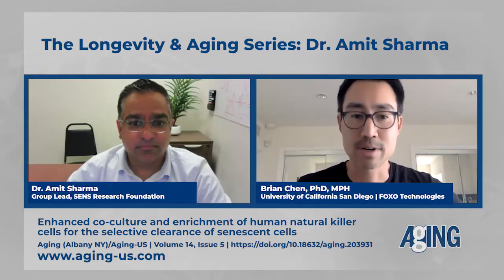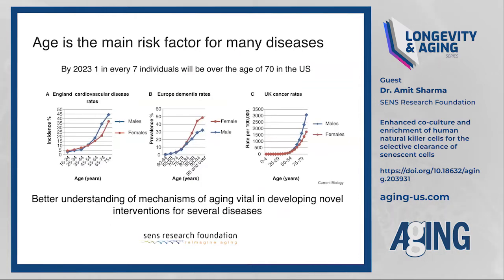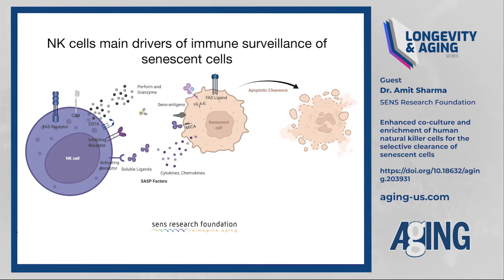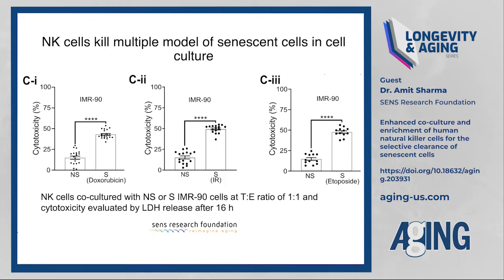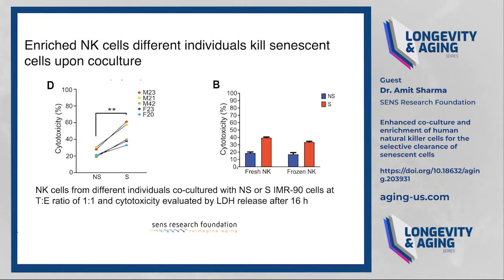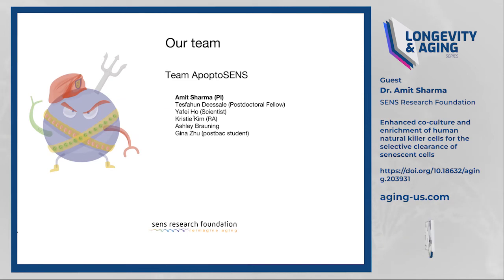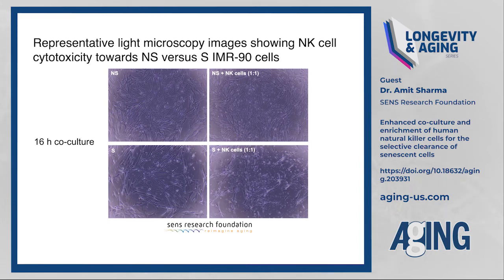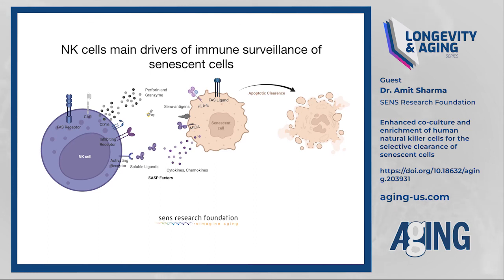Longevity & Aging Series (S1, E5): Dr. Amit Sharma | Aging-US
In the fifth episode of the Longevity & Aging Series, Dr. Amit Sharma, Group Lead from SENS Research Foundation in Mountain View, CA, discusses a research paper he co-authored that was published in Volume 14, Issue 5, of Aging (Aging-US), entitled, “Enhanced co-culture and enrichment of human natural killer cells for the selective clearance of senescent cells.”

Abstract

In the context of aging and age-associated diseases, Natural Killer (NK) cells have been revealed as a key cell type responsible for the immune clearance of senescent cells. Subsequently, NK cell-based therapies have emerged as promising alternatives to drug-based therapeutic interventions for the prevention and treatment of age-related disease and debility. Given the promise of NK cell-mediated immunotherapies as a safe and effective treatment strategy, we outline an improved method by which primary NK cells can be efficiently enriched from human peripheral blood across multiple donors (ages 20-42 years old), with a practical protocol that reliably enhances both CD56dim and CD56bright NK cells by 15-fold and 3-fold, respectively. Importantly, we show that our co-culture protocol can be used as an easily adaptable tool to assess highly efficient and selective killing of senescent cells by primary NK cells enriched via our method using longer co-culture durations and a low target to effector ratio, which may be more physiological than has been achieved in previous literature.

Longevity & Aging Series

Aging (Aging-US) and FOXO Technologies have teamed up for a special collaboration on aging research with a monthly video series: Longevity & Aging Series. This series invites Aging researchers to speak with host Dr. Brian Chen, an adjunct faculty member at the University of California San Diego.

Keywords - aging, senescence, natural killer cells, NKCC, immune surveillance

About Aging-US

Launched in 2009, Aging-US publishes papers of general interest and biological significance in all fields of aging research and age-related diseases, including cancer—and now, with a special focus on COVID-19 vulnerability as an age-dependent syndrome. Topics in Aging-US go beyond traditional gerontology, including, but not limited to, cellular and molecular biology, human age-related diseases, pathology in model organisms, signal transduction pathways (e.g., p53, sirtuins, and PI-3K/AKT/mTOR, among others), and approaches to modulating these signaling pathways.